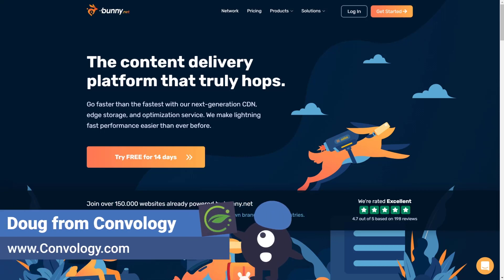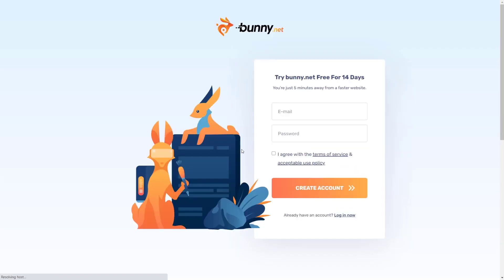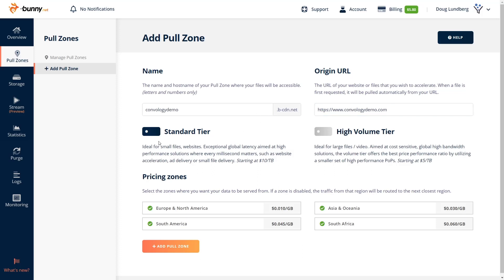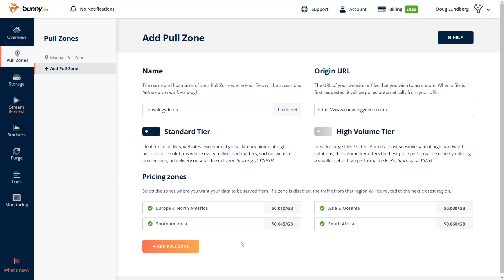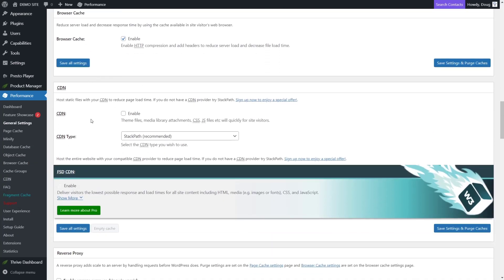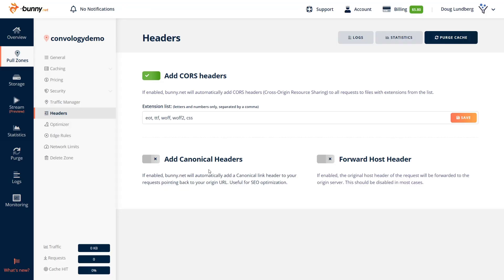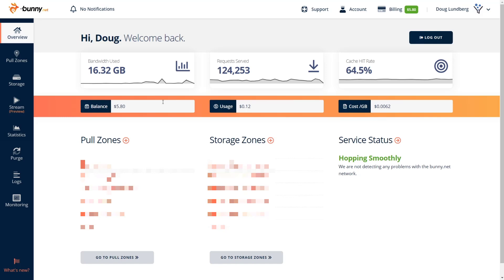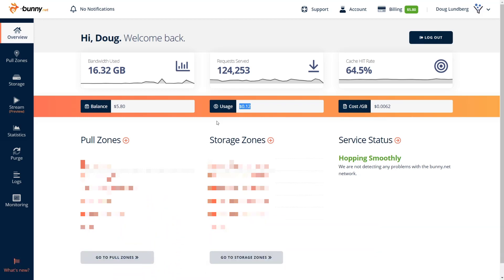Best CDN to Use with Thrive Suite: BunnyNet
In this video I walk you through my absolute favorite CDN, and the one that I feel offers the best experience with Thrive Suite in terms of cost, performance, and ease of use.